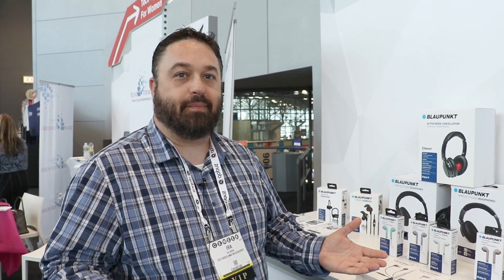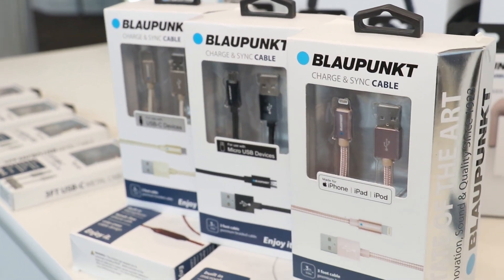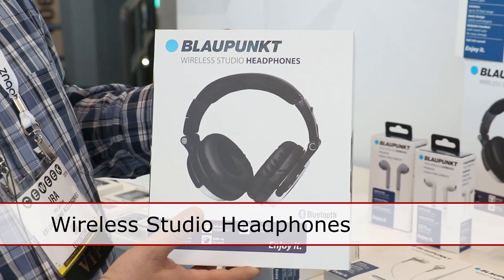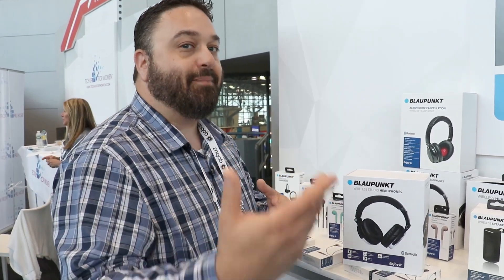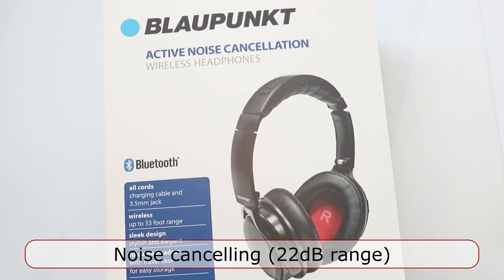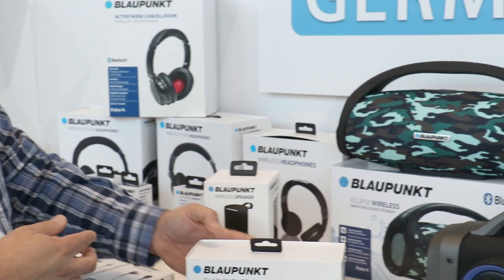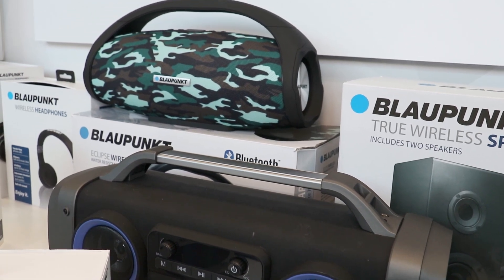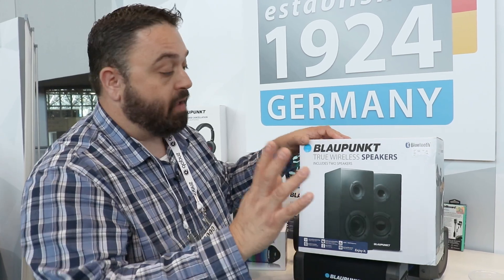Need a Smartphone Accessory? Yes, Blaupunkt Has It @CE Week 2019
Blaupunkt isn't just about car accessories - they make smartphone accessories too. As the rep says, if you can attach it to your cellphone or smart device, we make a product for it.

Everything from cables (USB & lightnihg) to wired/wireless headphones and a whole line of powered Bluetooth speakers, large and small.